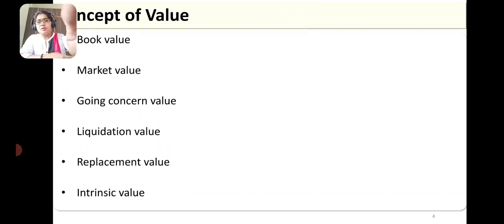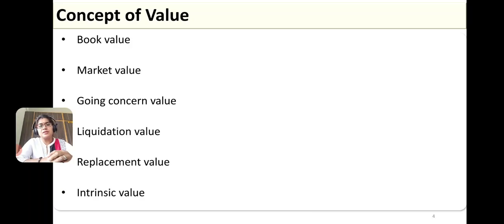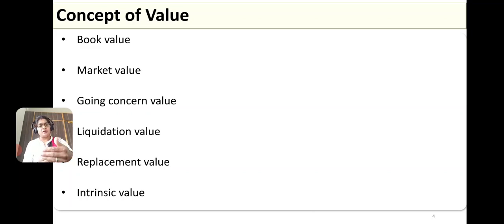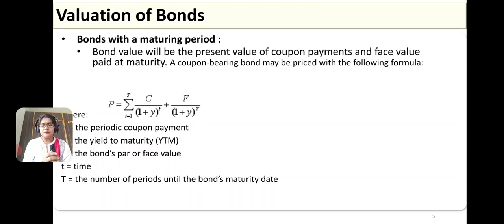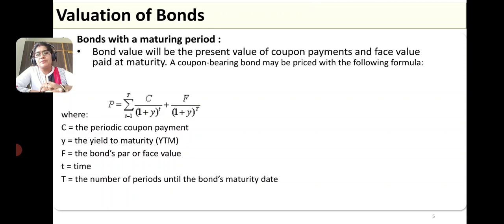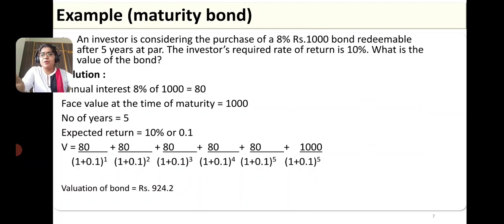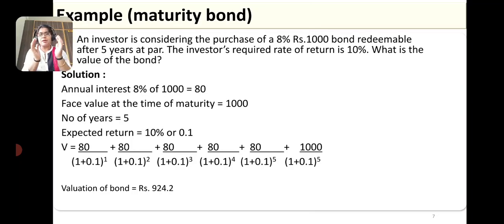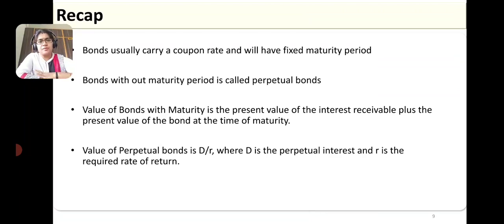IM Session 8